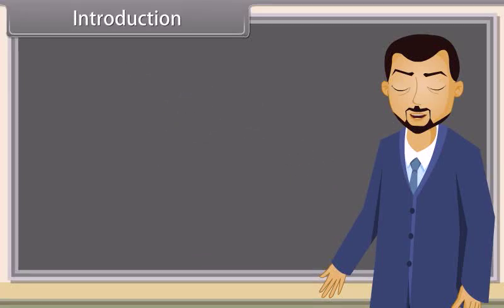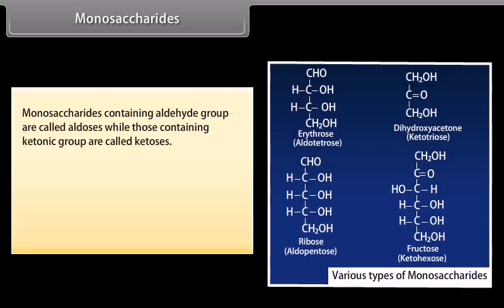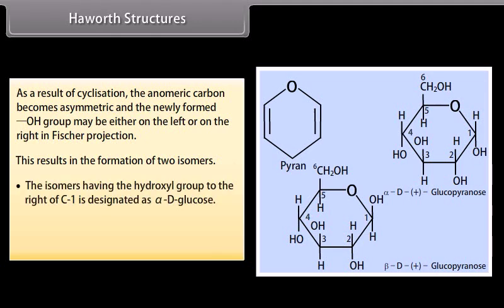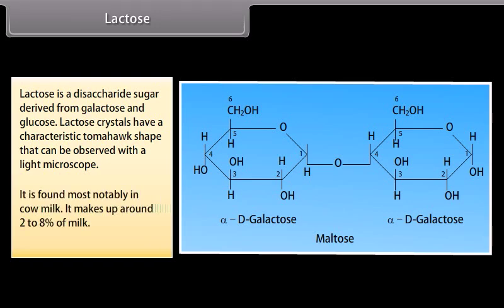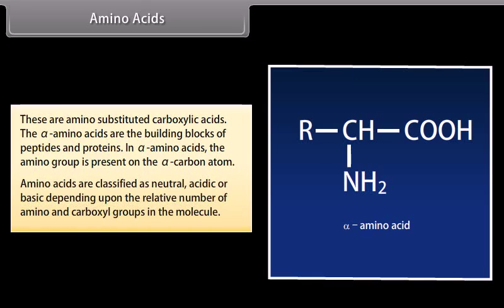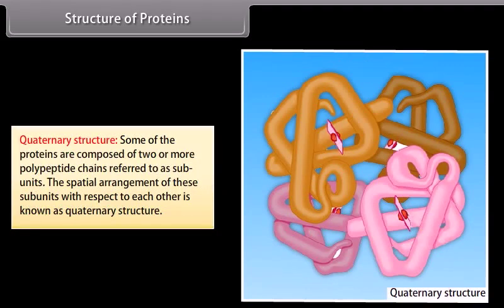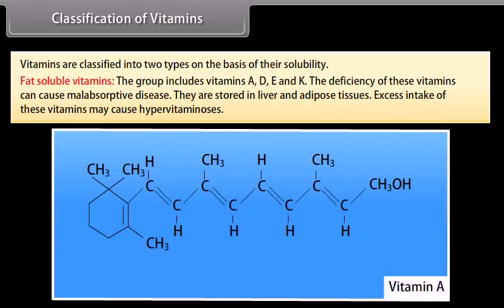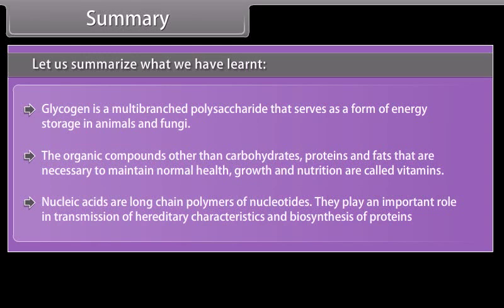Biomolecules | Introduction & Classification | Class 11 Biology | NCERT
इस वीडियो में हम Biomolecules Chapter को NCERT Class 11 Biology के अनुसार सरल और आसान भाषा में समझाते हैं।
यह Chapter NEET और Board Exams के लिए बहुत ही important और scoring है।

इस वीडियो में जीवों में पाए जाने वाले मुख्य जैव-अणुओं (Biomolecules) को step-by-step समझाया गया है।

🔹 इस वीडियो में शामिल Topics:

✔ Biomolecules का परिचय
✔ Inorganic & Organic Compounds
✔ Carbohydrates
✔ Proteins
✔ Lipids
✔ Nucleic Acids (DNA & RNA)
✔ Enzymes – Structure & Function

यह वीडियो concepts को clear करता है और exam preparation में मदद करता है।

📌 Class & Exam

📘 Class: 11
📗 Subject: Biology
📝 Board: CBSE / NCERT
🎯 Useful for: NEET, CUET, School Exams